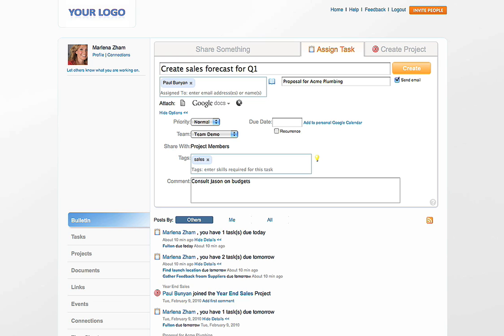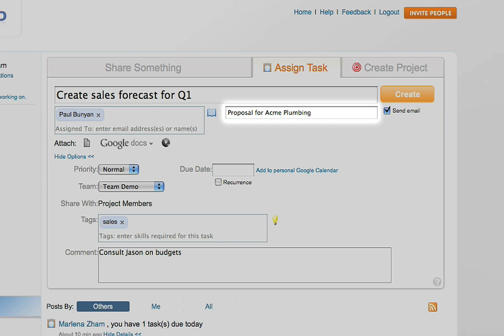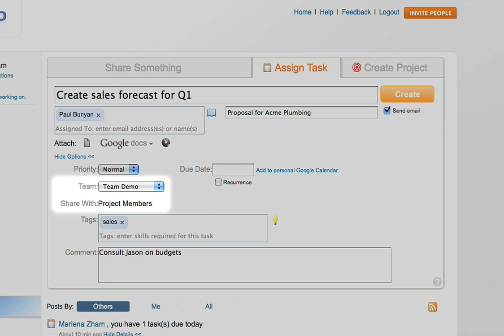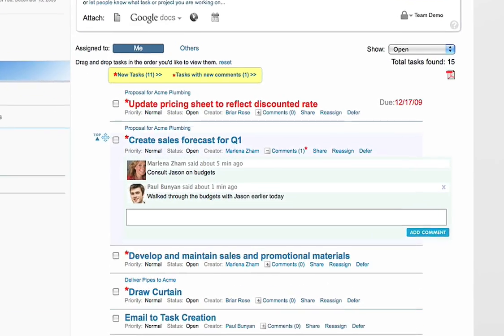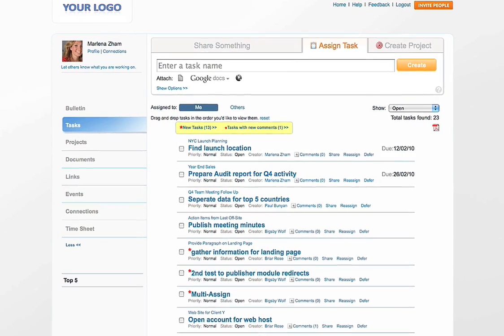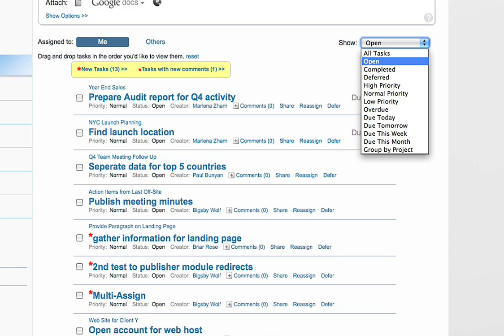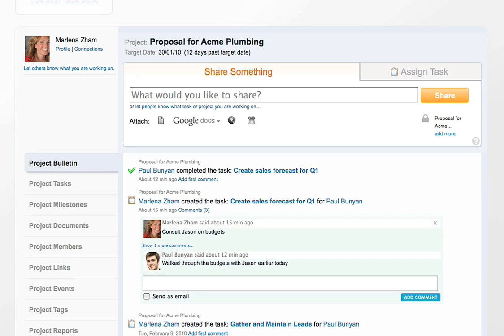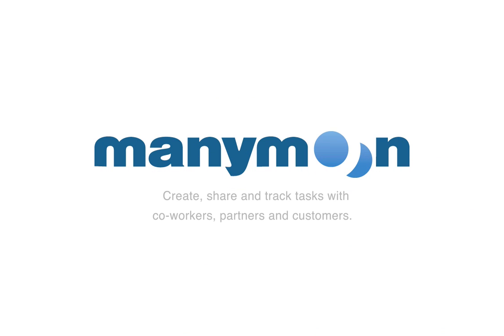Manymoon Tutorial: Create, Share and Track Tasks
Learn how to easily create, share, and track tasks with Manymoon. Your social productivity app.